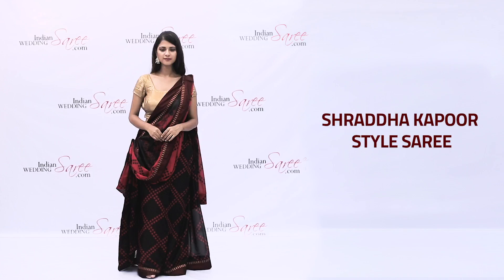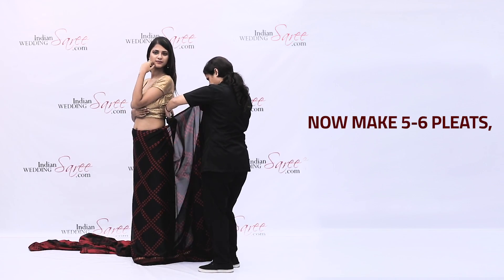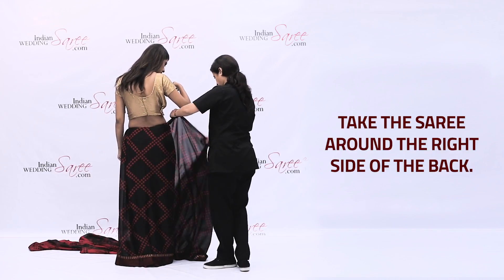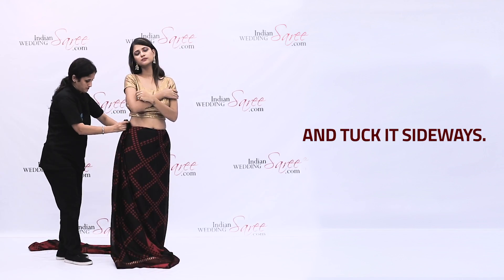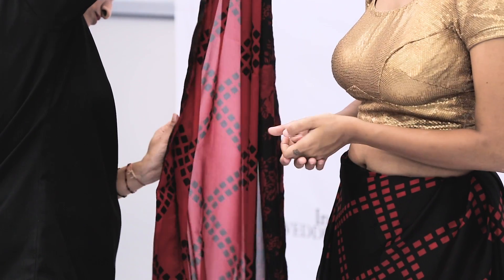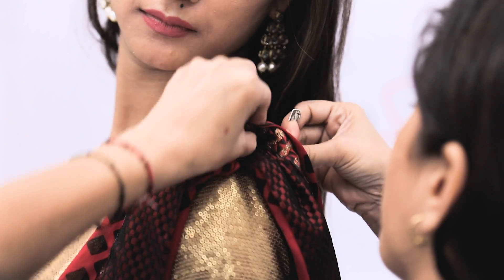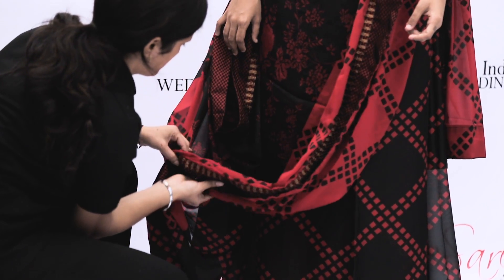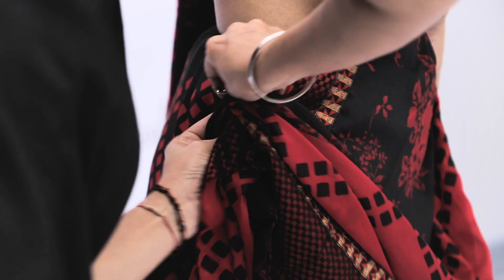How to Wear Saree like Shraddha Kapoor | Indian Wedding Saree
Shraddha Kapoor is a style icon for many young girls. Watch this video to know how to wear saree like Shraddha Kapoor.

Drape the edge of the saree from the right side. Wrap the saree twice around yourself. Make 5-6 pleats, turn them around. Tuck them at the left side.Take the saree on the right side of the back & make 5-6 pleats again. Tuck it on the side. Hold the border on the starting edge & pleat it from right to left. Secure the pleats on the left shoulder with a pin. Pin the saree at the right side of the waist. Make 2-3 pleats across the border. Pull the drape one over the other. Hold it with other pleats over the hip & pin it.